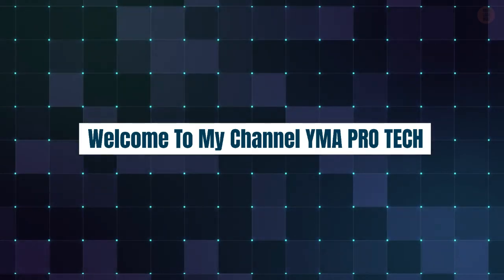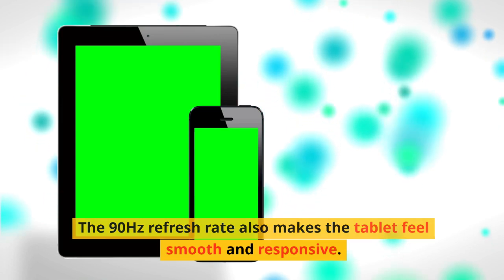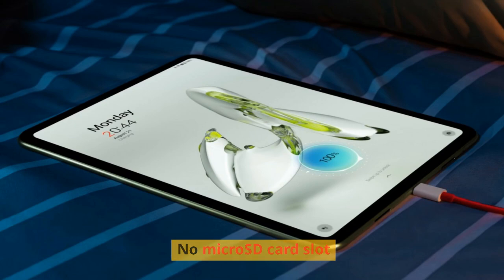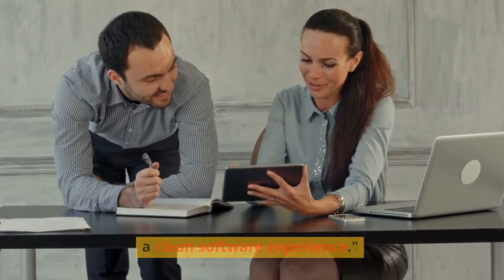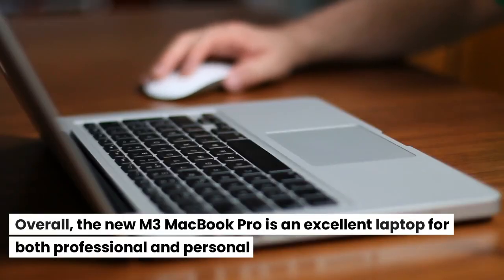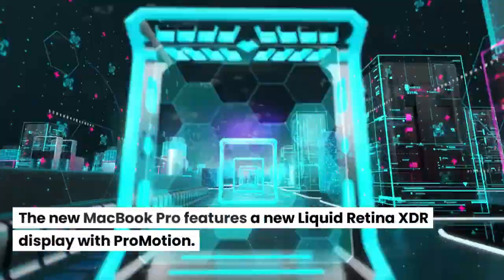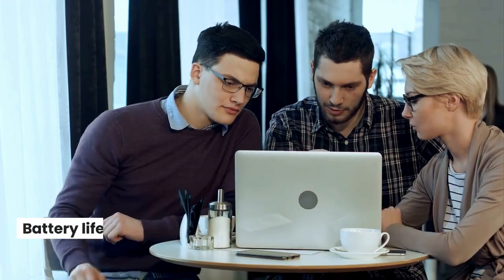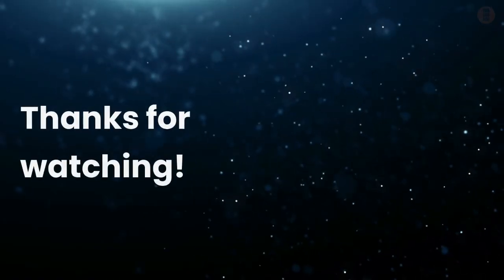MacBook M3 Vs OnePlus Pad Go 🤔 Worth it or not for Students ??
The MacBook M3 offers a powerful and efficient M3 chip, providing seamless performance for diverse tasks. In contrast, the OnePlus Pad Go combines a sleek design with a responsive user interface, making it a versatile and affordable option for productivity and entertainment on the go.